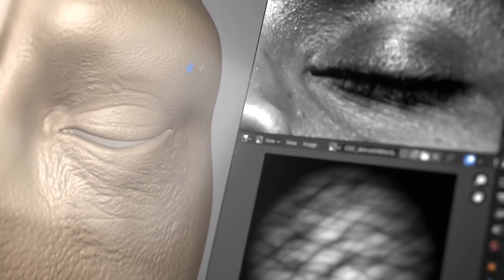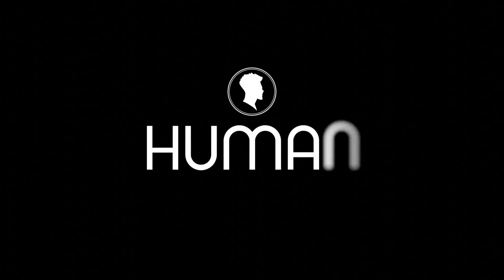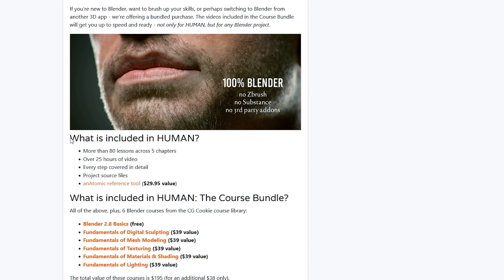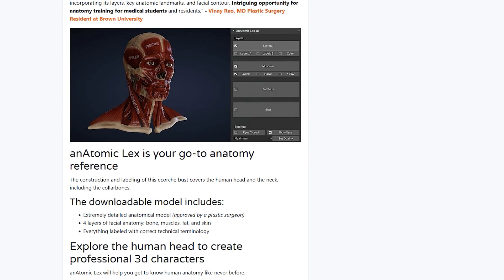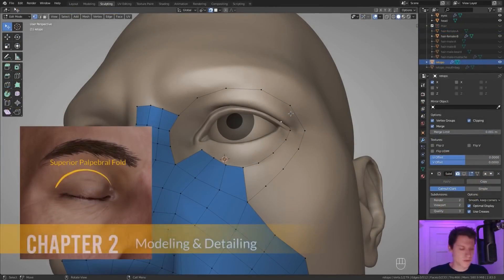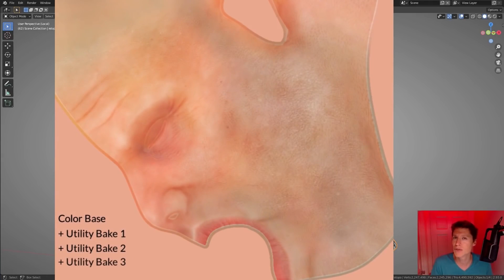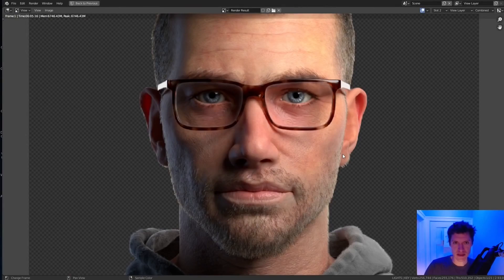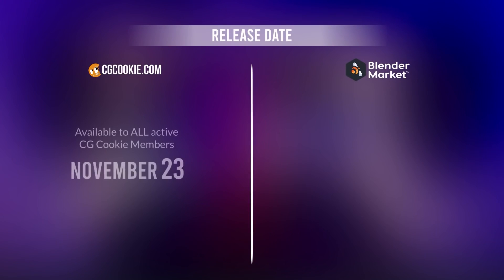Human: The Ultimate REALISTIC Portrait Character Creation with Blender | Course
CG Cookie 🥠

Peace ✌️